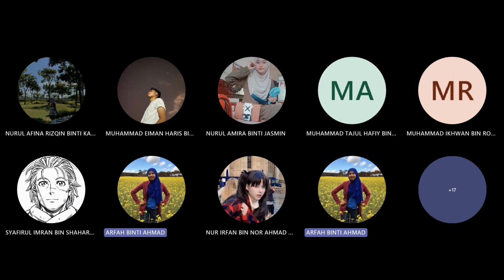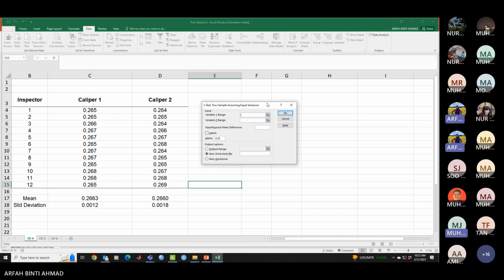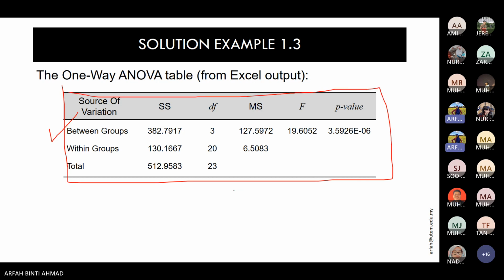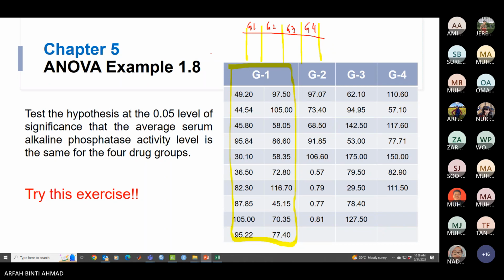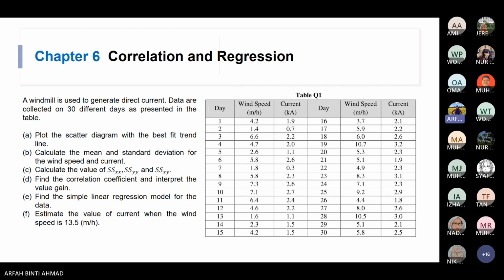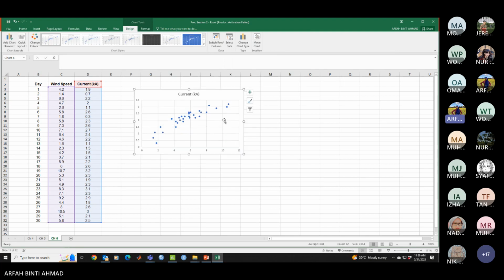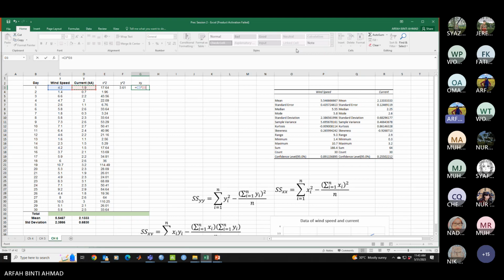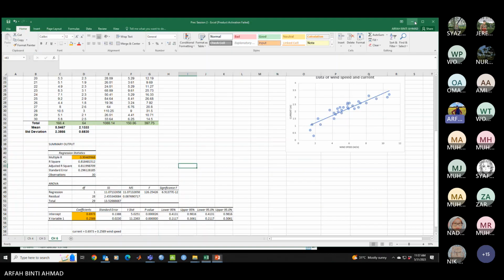BERN2143 Engineering Statistics - Practical Session using MS Excel (CH 4,5,6)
Chapter 4 - Hypothesis Testing for Two Populations
Chapter 5 - Analysis of Variance (ANOVA)